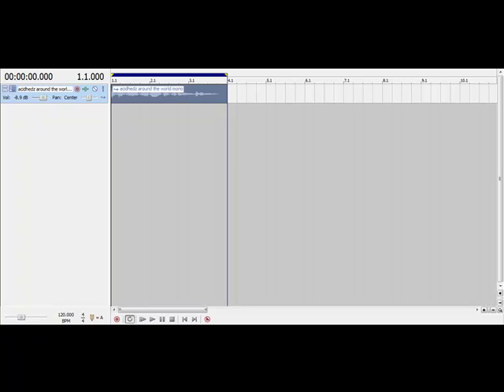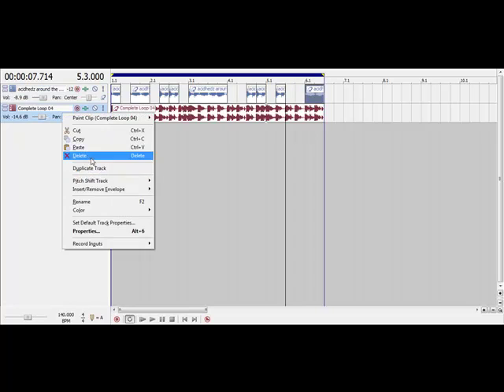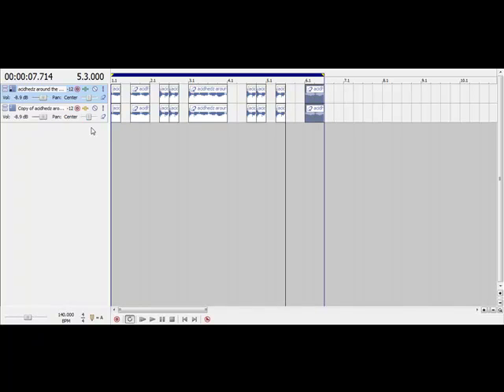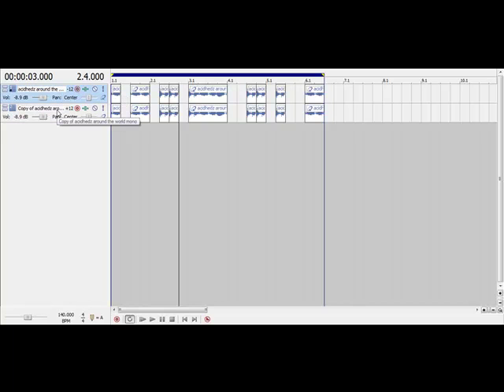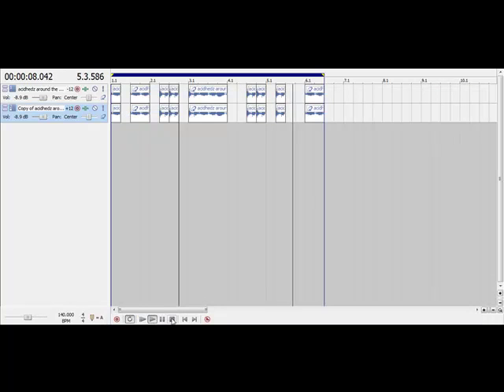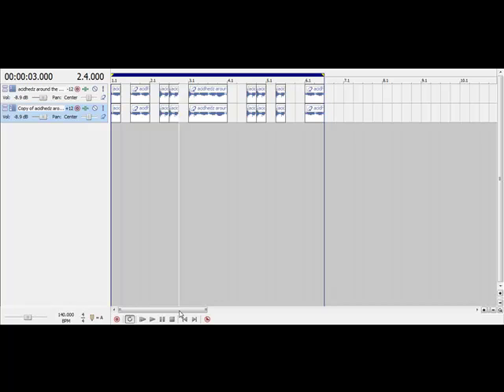Simple way to make skrillex talking bass